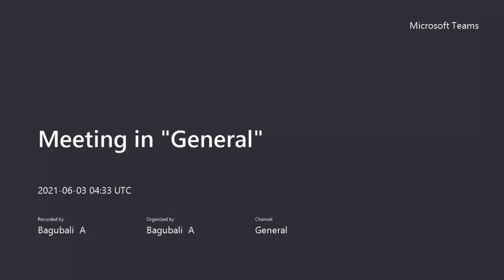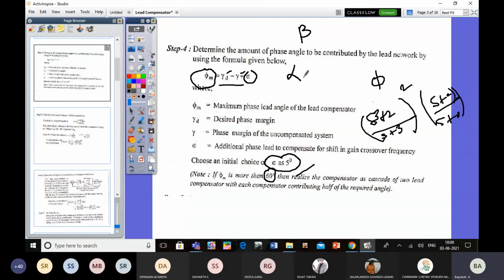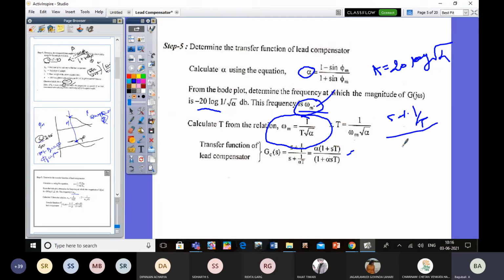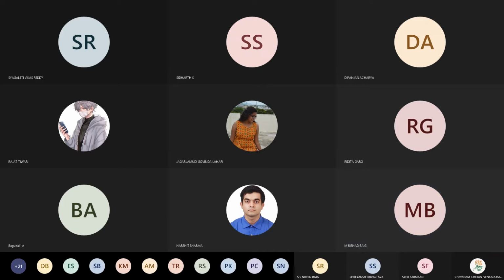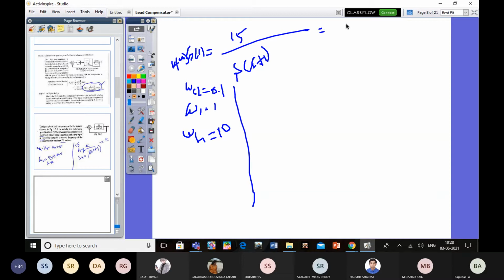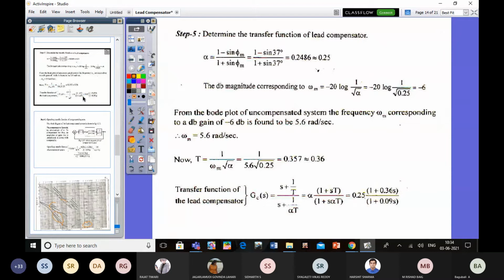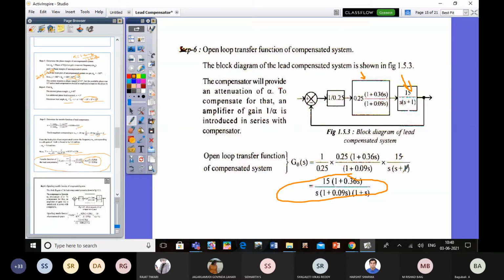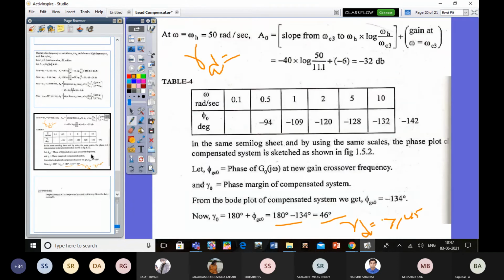Meeting in General 2021-06-03 bagubali vit Meeting Recording